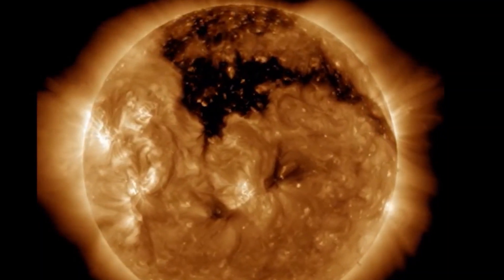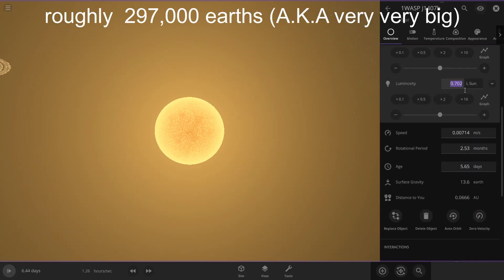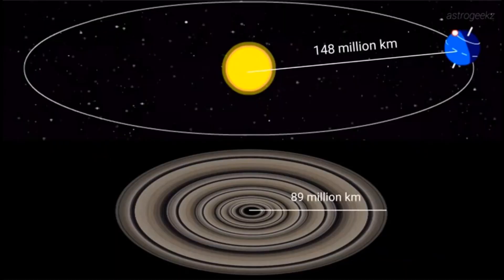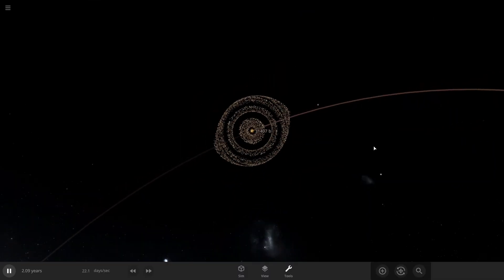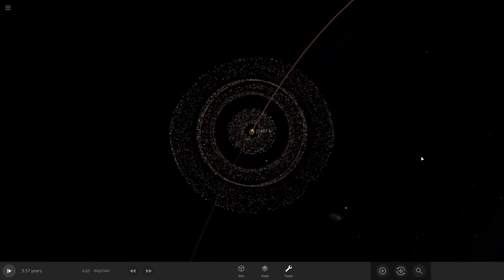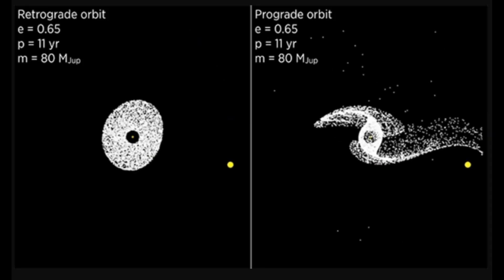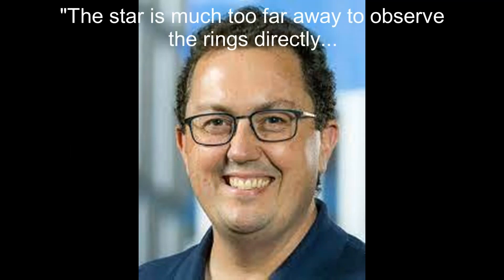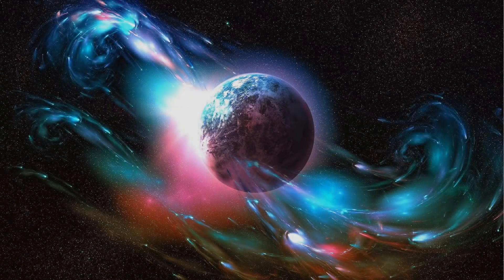J1407b - the new Saturn on steroids?!? (small simulations of it)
As much information as I could gather of J1407b and it's ring system with a simple and small simulation with it. I hope you enjoy! SEO